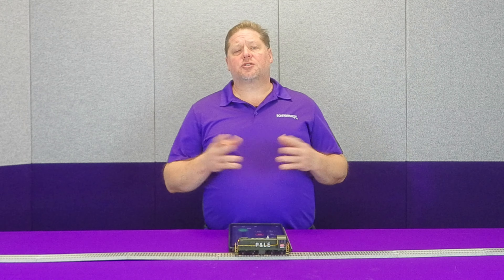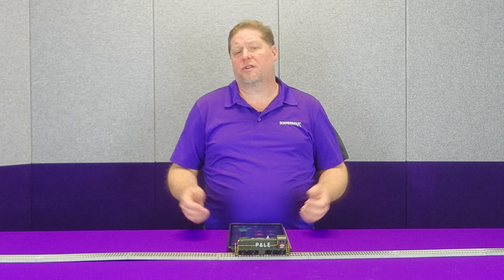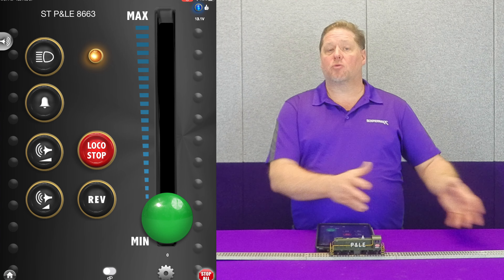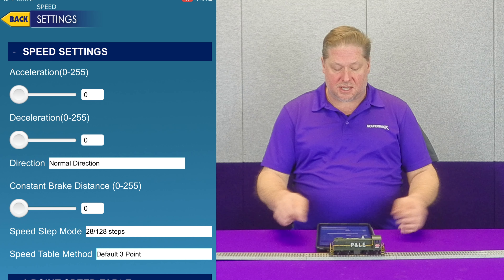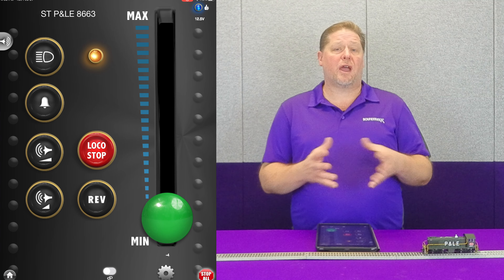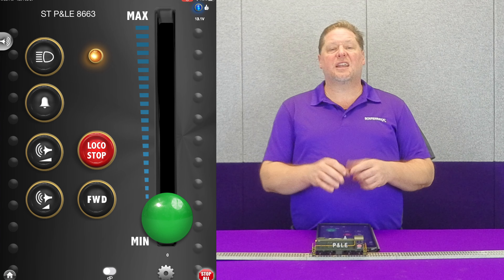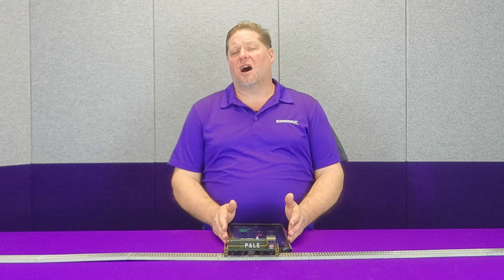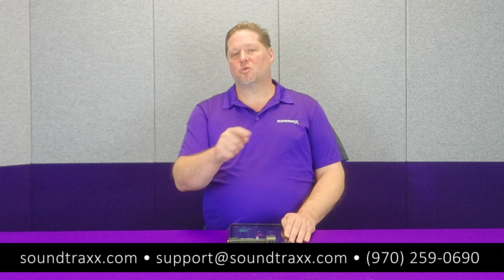Operations 101: Momentum (Episode 1)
This is the first episode in our exciting new series, Operations 101, where George shares his extensive knowledge of SoundTraxx products and real railroad operations. In this episode, George explains how momentum affects trains in the real world and how you can simulate it with Blunami, Tsunami2. or Econami decoders. Watch now to learn more!